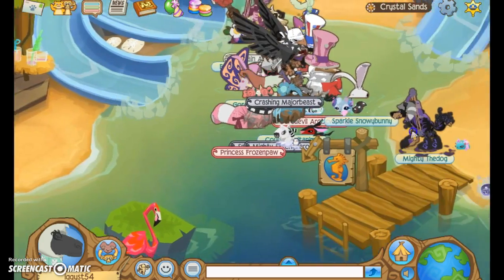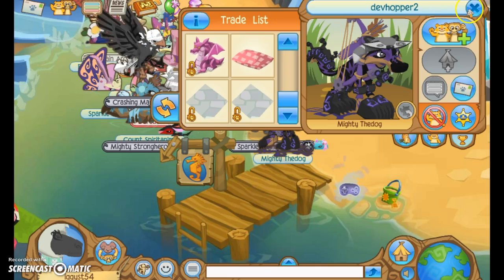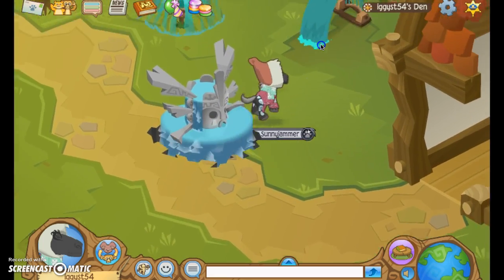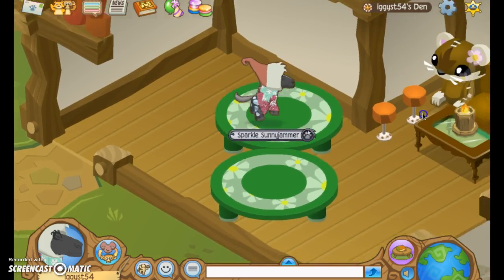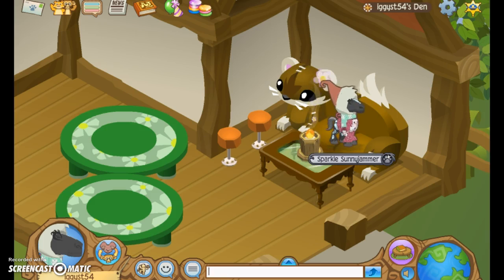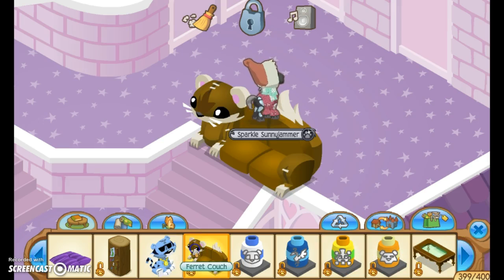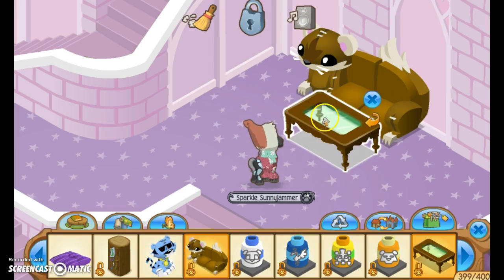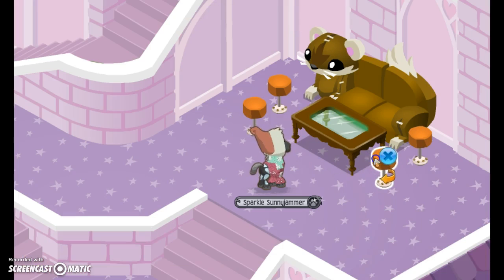how to make a talk show